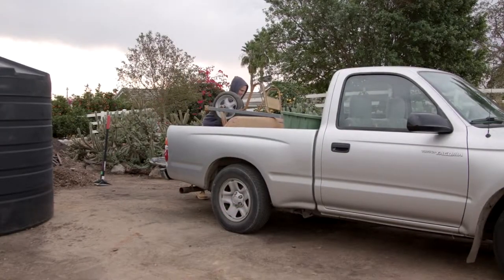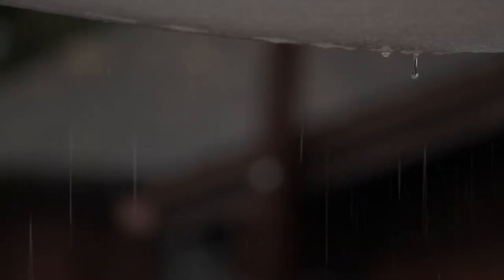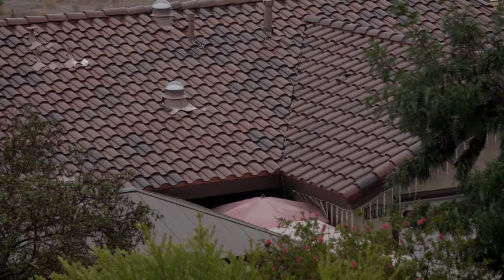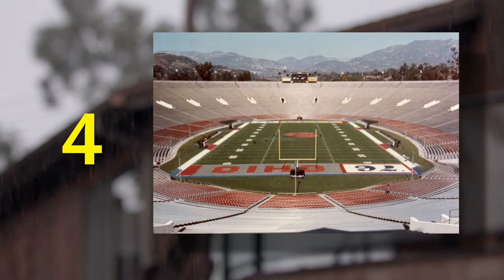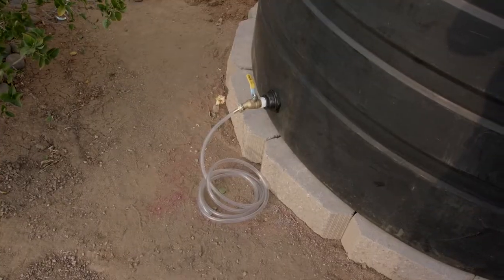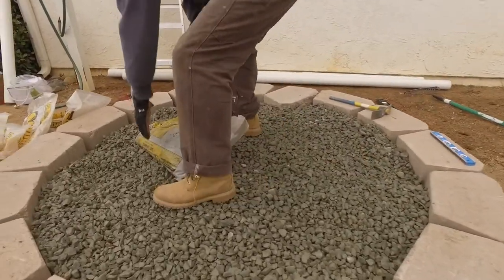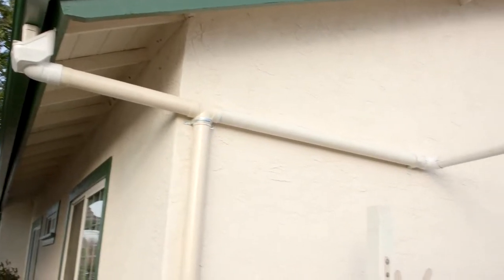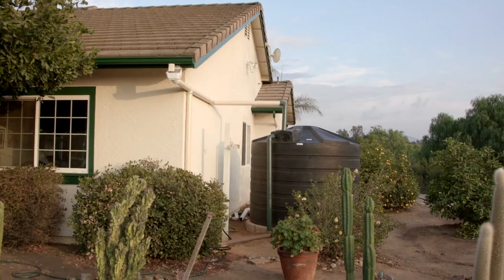Rain Tank Water Harvesting in San Diego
Rain Tank Harvesting helps homeowners to collect rain water that falls on their rooftops so that they can use it at a later date to irrigate their landscape.  Rain barrels, tanks, cisterns can come in lots of different sizes and shapes, and are super easy to install.   Even a 1,000 square foot roof can capture 600 gallons of water during a 1-inch rain storm!  So even if you live in an arid area, rain tanks just make sense.

The San Luis Rey Watershed worked with Catching H2OME to install some of these tanks at properties around San Diego County, California.  Check out this short video to learn more about how to install your own rain tank, and start saving water.